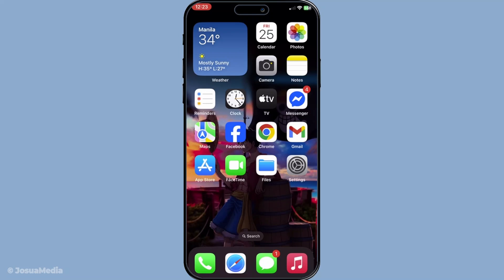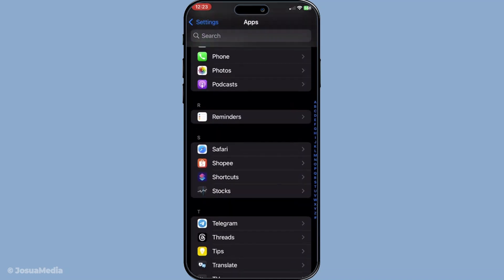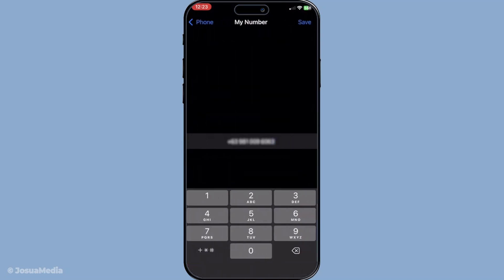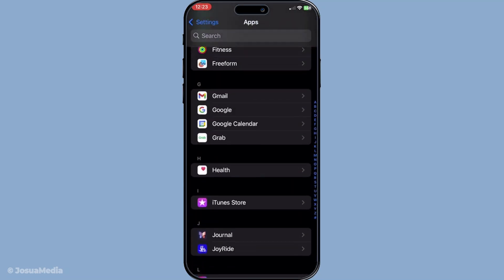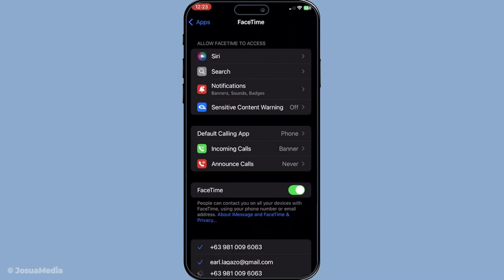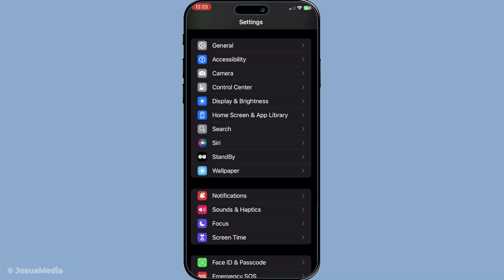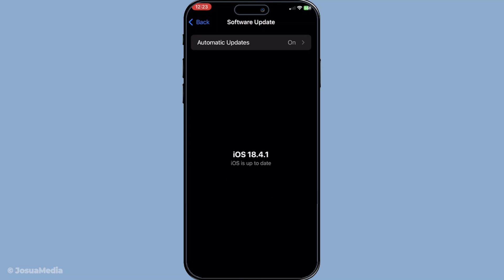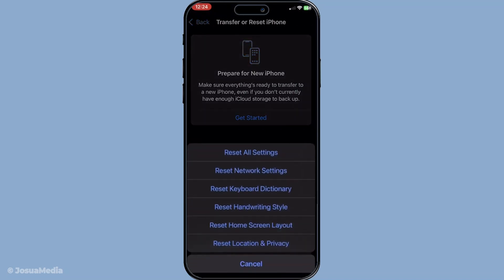How To Fix “This Phone Number Cannot Be Used By Imessage And Facetime” (Ios18) (2025 Guide)